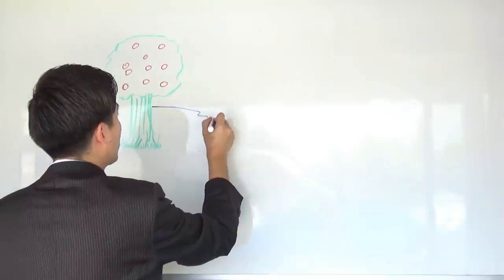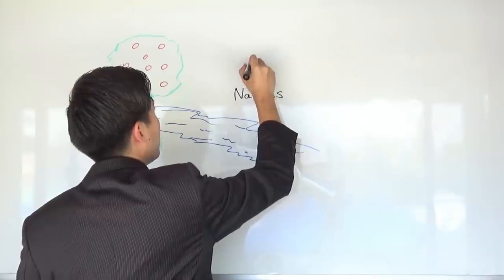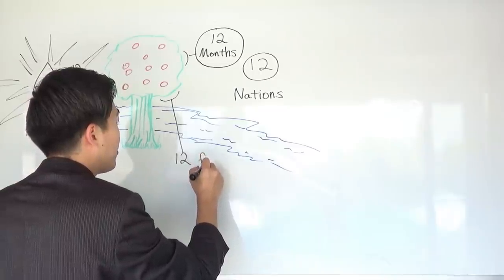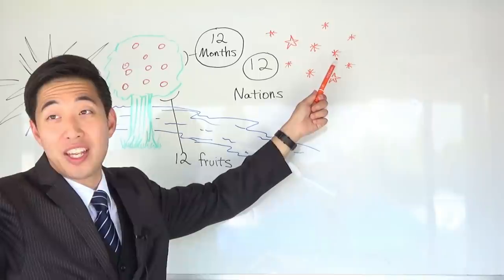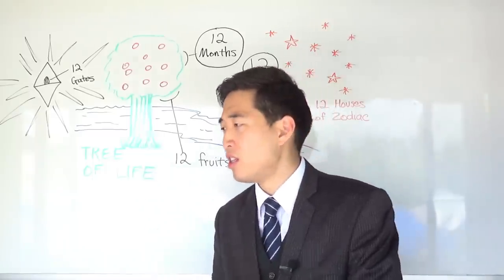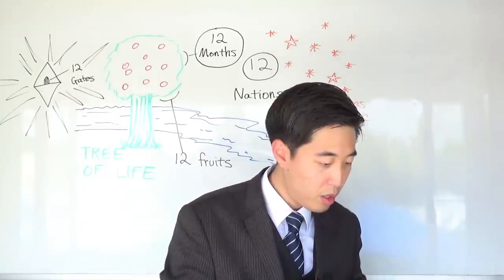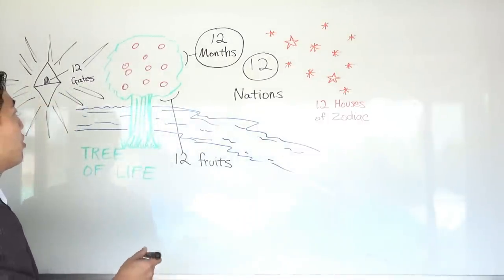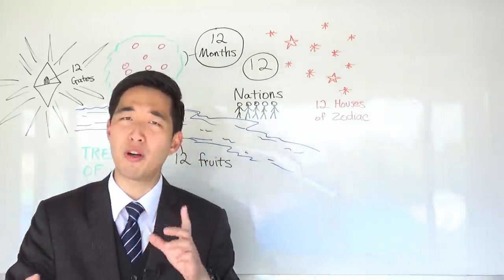Tree of Life Connects to Your Birthday Month! (Rev. 22:2) | Dr. Gene Kim